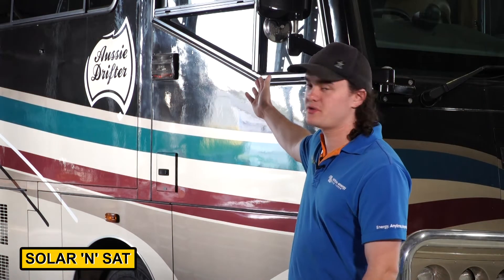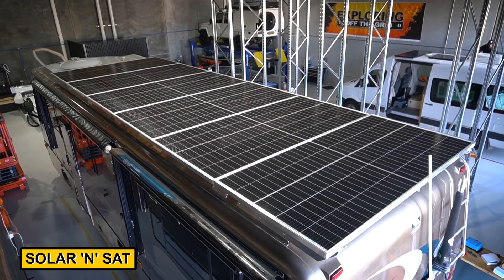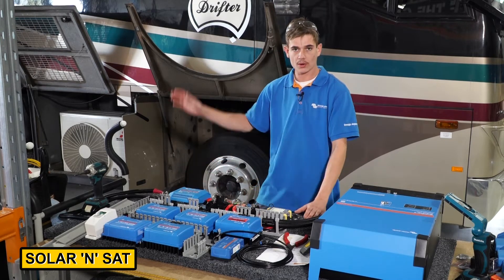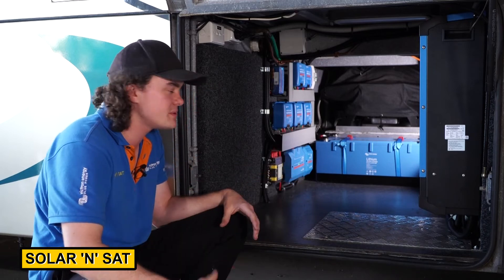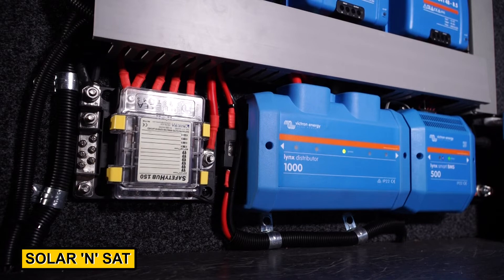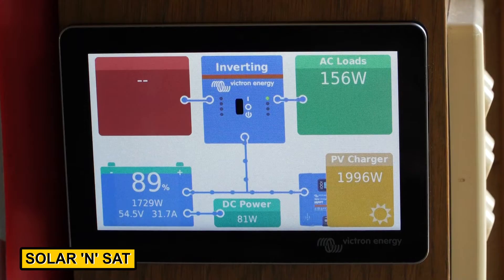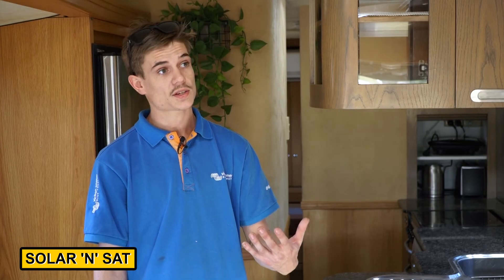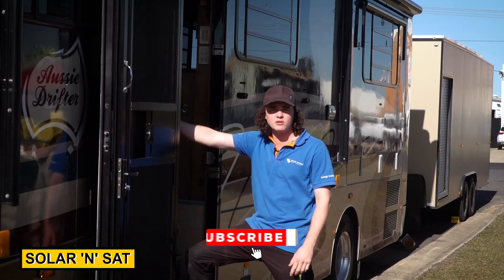48 Volt Victron Off Grid System | Massive Solar System | Motorhome Offgrid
The Aussie Drifter... With a MASSIVE 48v Victron Battery Bank, 8kva Inverter and combined total 5000w of Solar on the roof! More POWER Off Grid than any other RV that's plugged into mains!